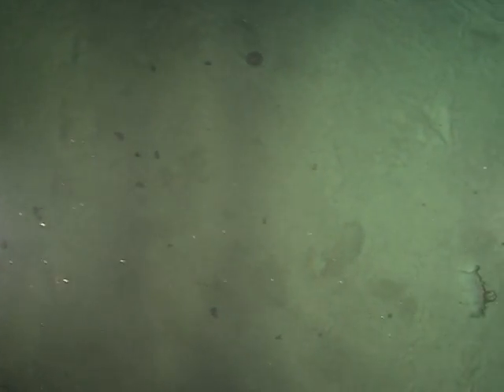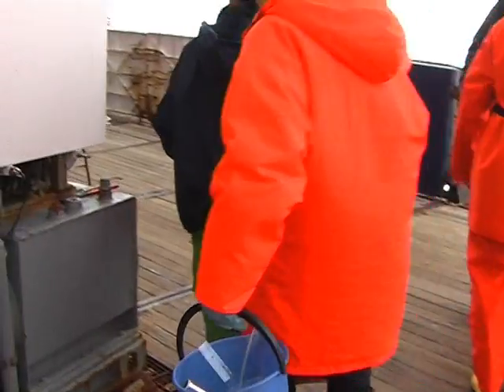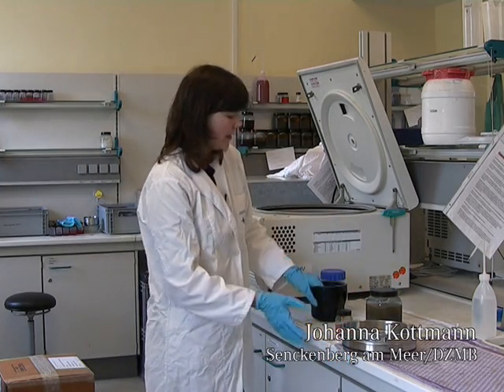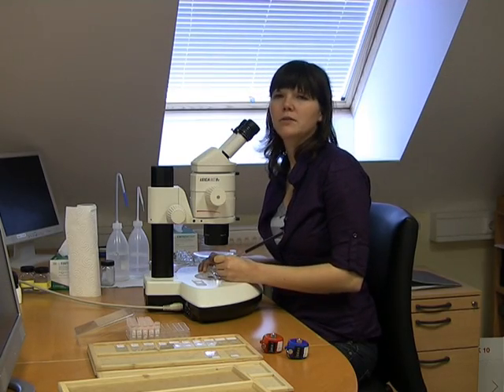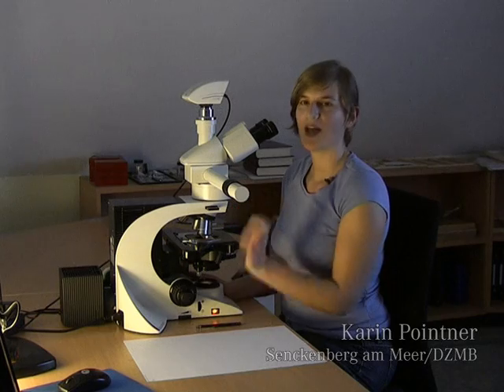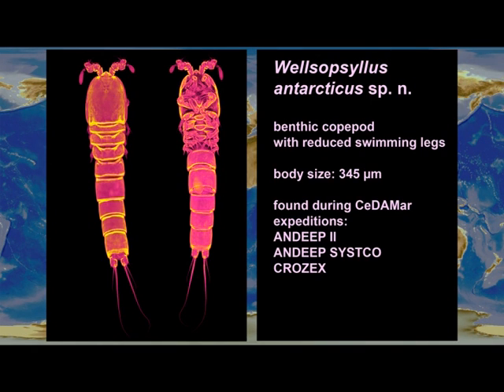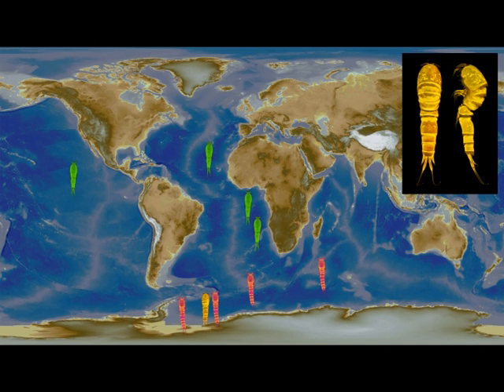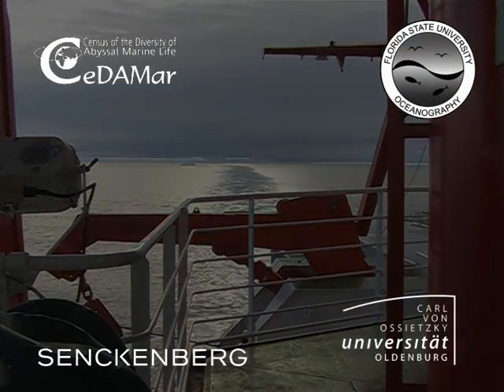Biogeography of Deep-Sea Paramesochridae - WCMB 2011.mpg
Many unknown deep-sea species are waiting to be discovered. During the Census of the Diversity of Abyssal Marine Life CeDAMar, the abyssal plains of many regions of the World Ocean were sampled.

This is a digital object contribution to the World Conference on Marine Biodiversity in Aberdeen, Scotland in 2011.

KOTTMANN, J., POINTNER, K., GHEERARDYN, H., THISTLE, D., GLATZEL, T., KIHARA, T.C., VEIT-KÖHLER, G. (2011)